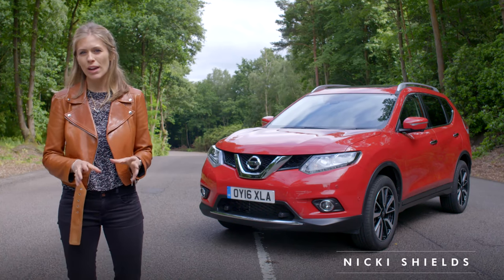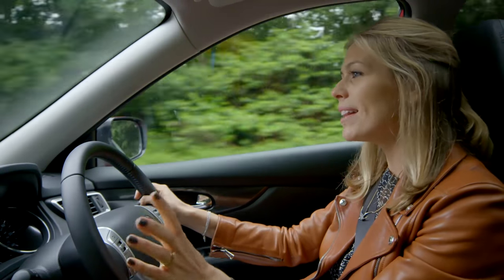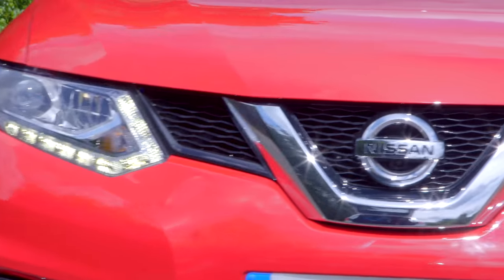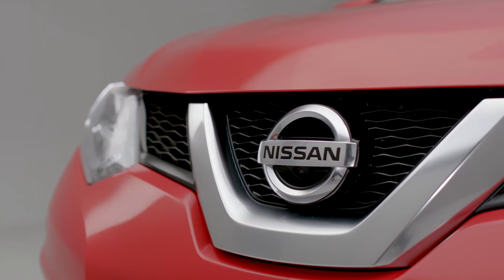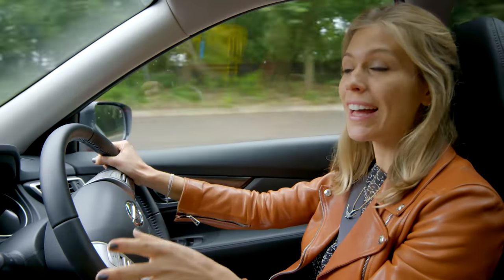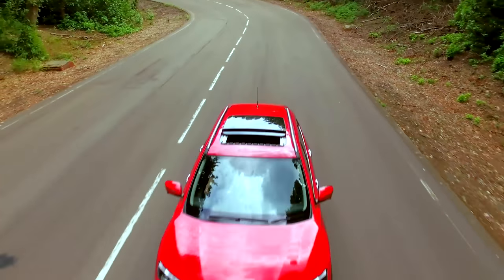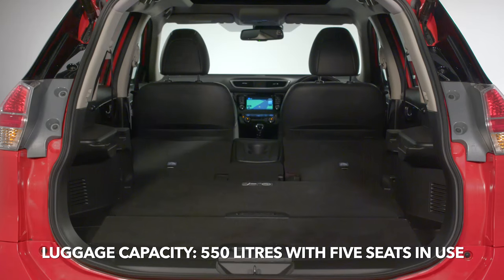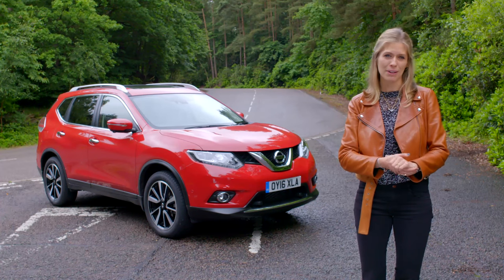The Nissan X-Trail: The spacious and practical SUV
With a rare combination of space, technology and affordability, find out what makes the X-Trail stand out from the crowd. A feature-packed SUV that is affordable to buy and run, the Nissan X-Trail is an ideal choice for off-road or family motoring.